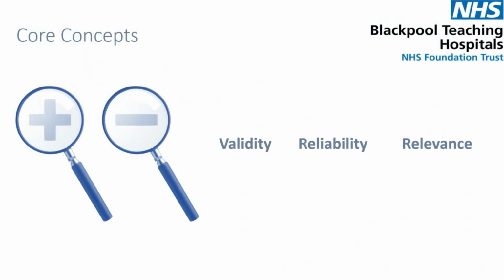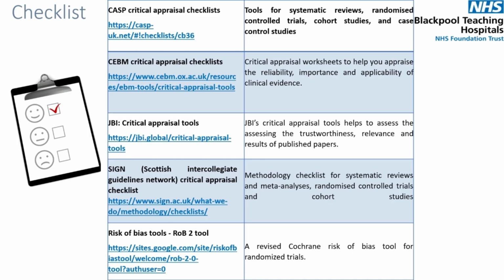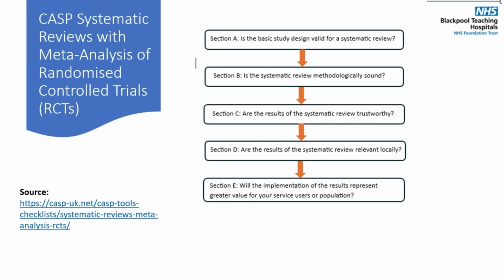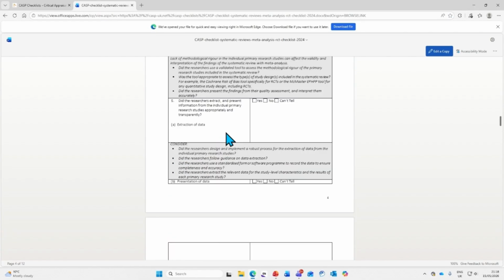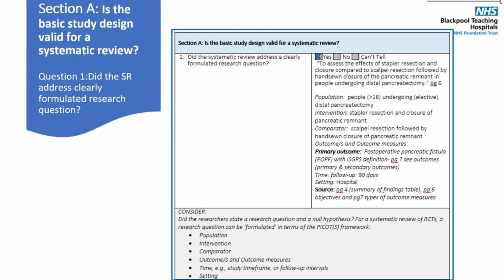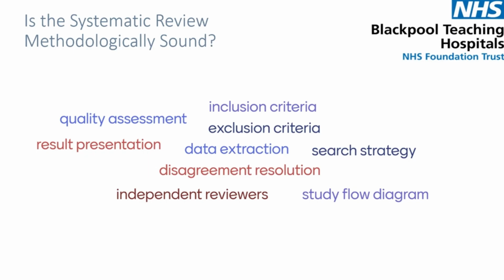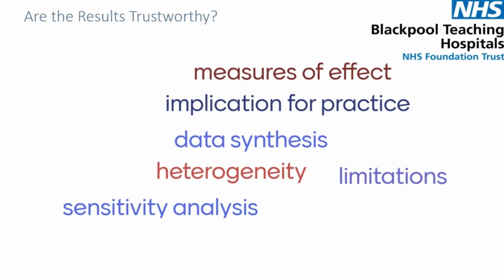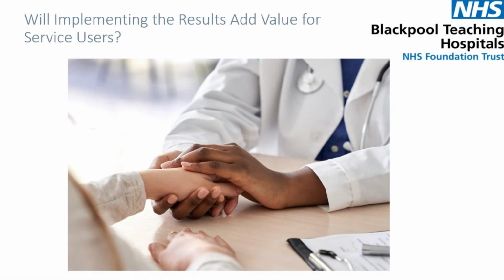04 OS Final Introduction to Critical appraisal 6 Aug 2026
Health policy Author Workshop 6th August presented by BTH LKS